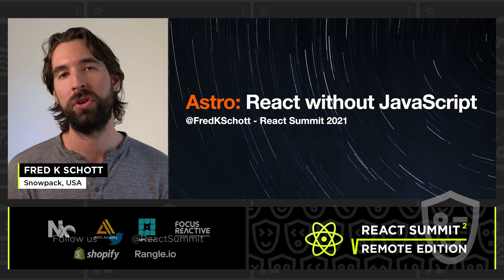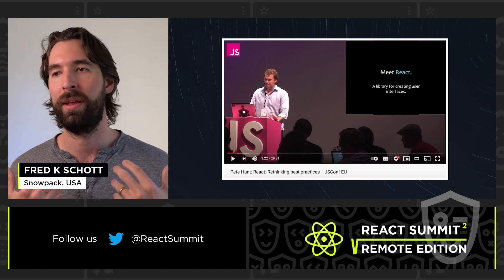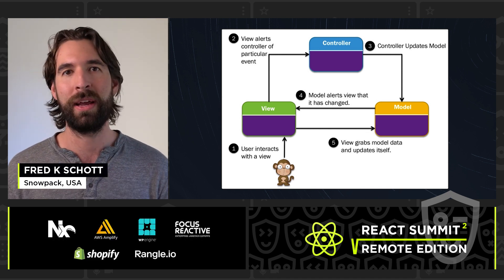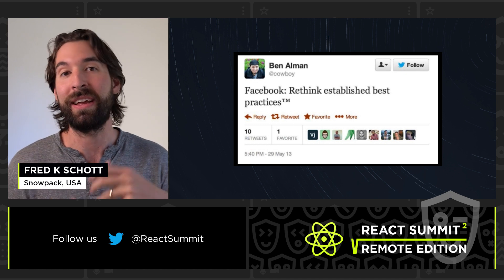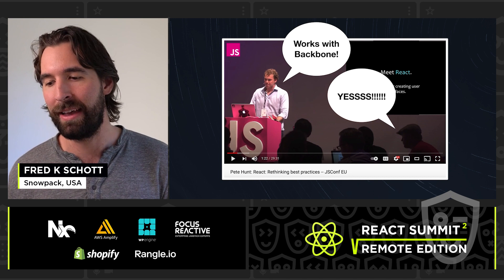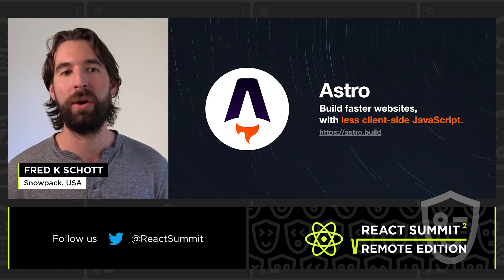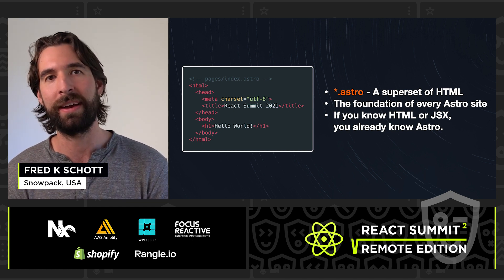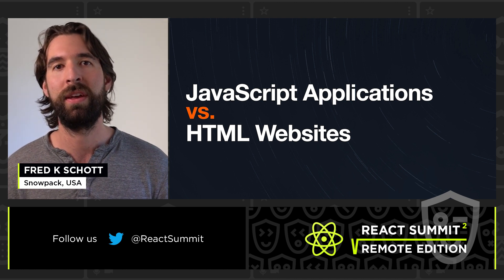React Without JavaScript? – Fred K. Schott, React Summit Remote Edition 2021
Talk: React Without JavaScript?

If React runs on a server and no one is around to see it, does it still make a sound? In this talk, Fred explores the world of server-side optimizations: what's possible today and what does the future hold? Featuring a sneak peek at an exciting new, never-before-seen project from the Snowpack team to help you build faster sites with React!